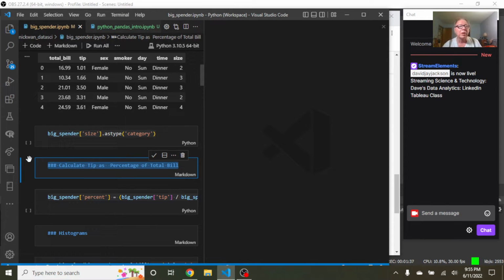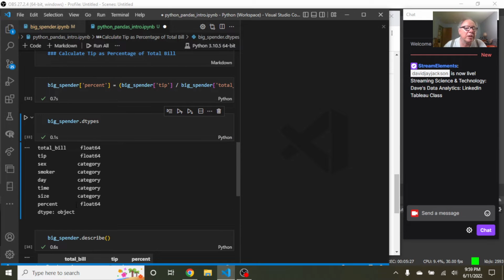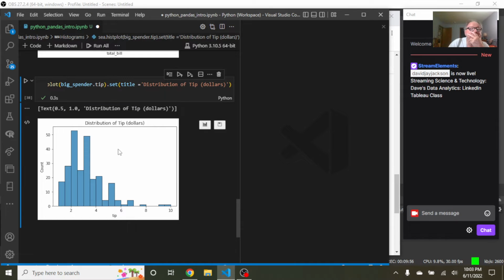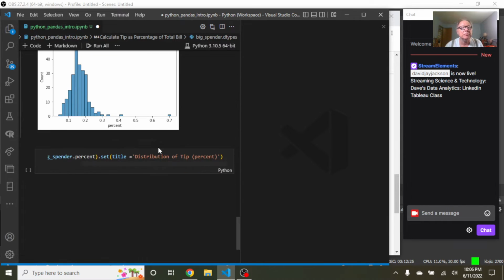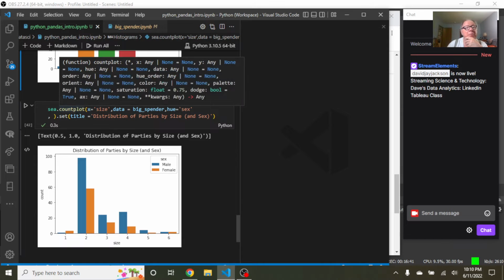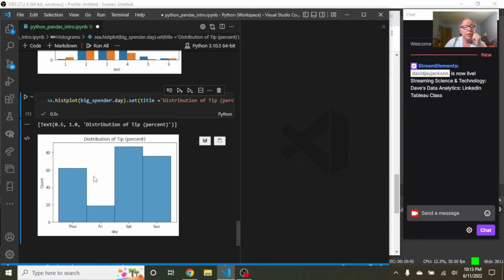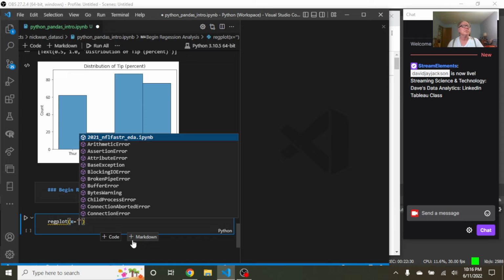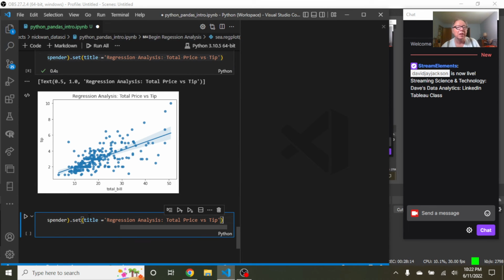Python, Pandas, Seaborn Introduction(p1)